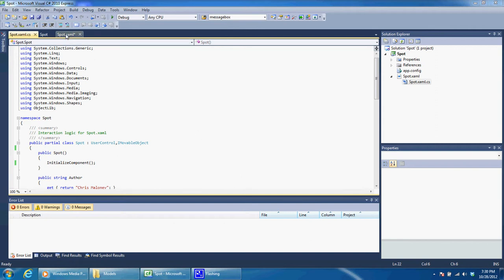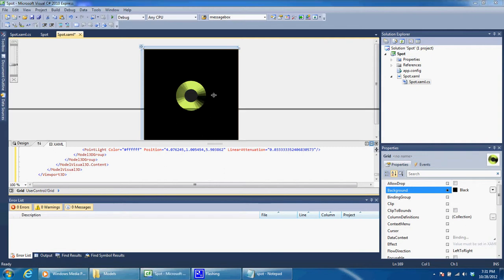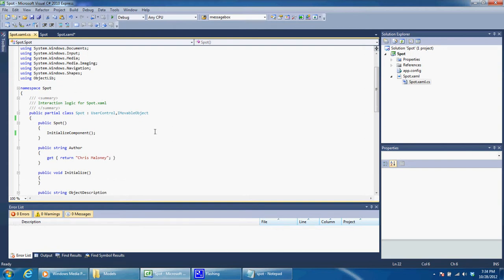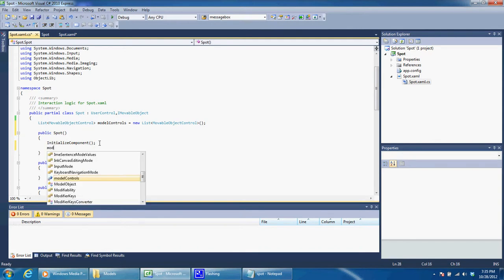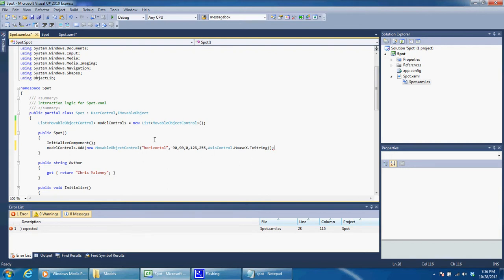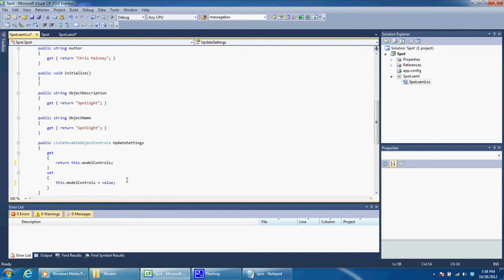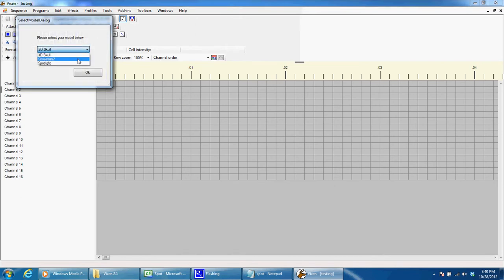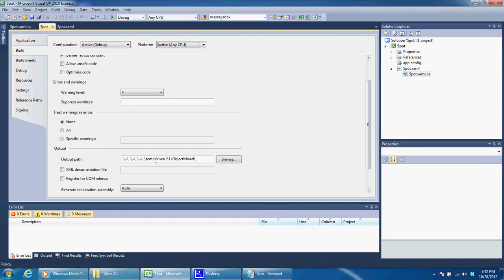Adding our 3d Model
Adding our custom 3d model and defining the controls to handle.